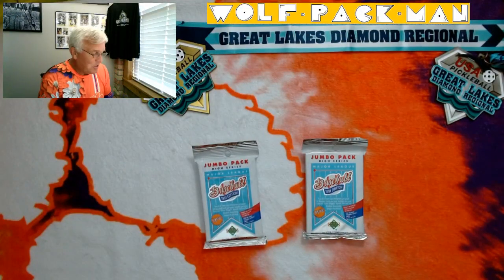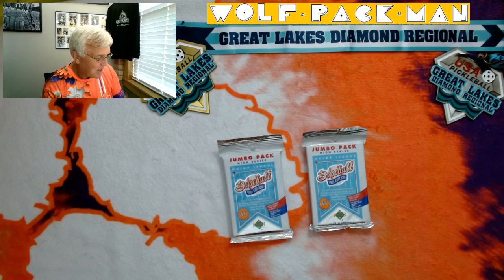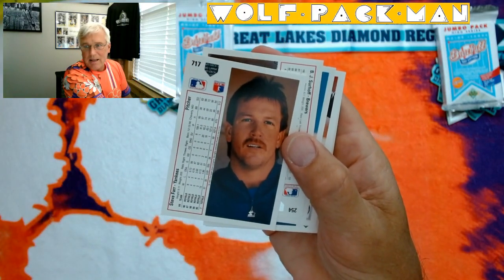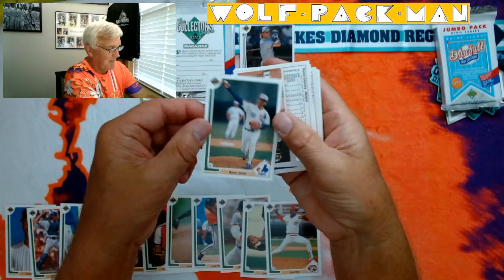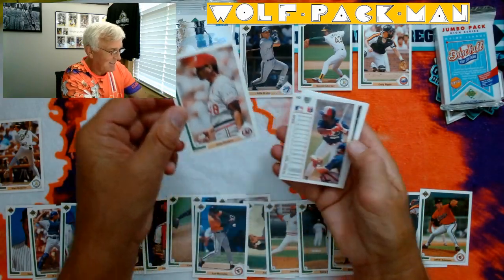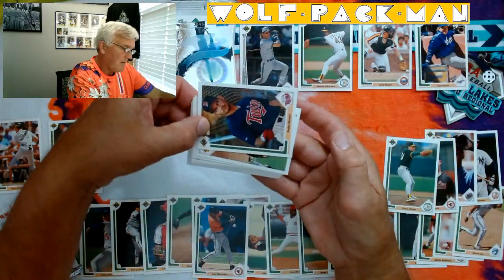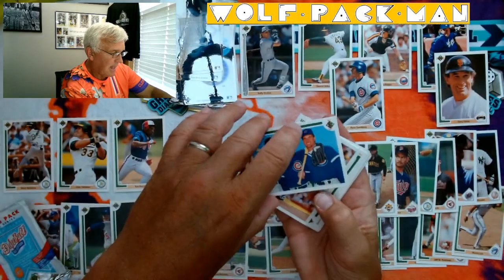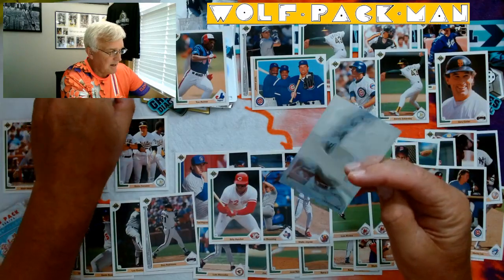TWO 1991 UPPER DECK JUMBO High Series baseball pack rips with HANK AARON plus OZZIE & JOSE CANSECO!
TWO JUMBO PACKS of 1991 Upper Deck High Series Jumbo packs!

27 cards in each pack so 52 cards total! BANG! FUN!

70 of which are hall of fame players like
Carlton Fisk,
Greg Maddux,
Ryne Sandberg,
Ozzie Smith,
Frank Thomas,
Tony Gwynn,
Dave Winfield,
Nolan Ryan,
Robin Yount,
Cal Ripken Jr.,
Randy Johnson,
Rickey Henderson,
George Brett,
Kirby Puckett,
Wade Boggs,
Ken Griffey, Jr.,
Hank Aaron!

Eric Karros,
Todd Van Poppel,
Chipper Jones,
Mike Mussina,
Jeff Bagwell.

Found Hank Aaron HH1 insert card plus,
Mark McGwire,
Jose Canseco,
Ozzie Canseco,
Cubs MVP card with Andre Dawson, Ryne Sandberg and
George "Taco" Bell,
Dennis Eckersley X2,
Gary Carter X2,
Tim Raines,
Craig Biggio,
and 2 silver slugger cards.